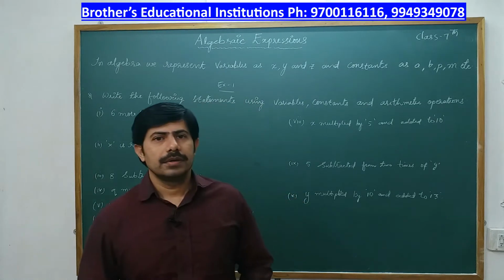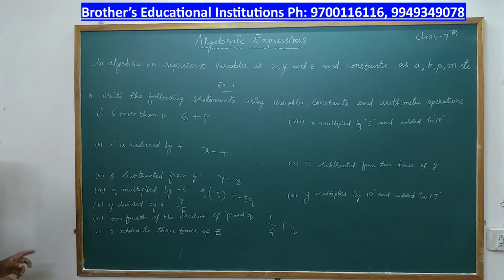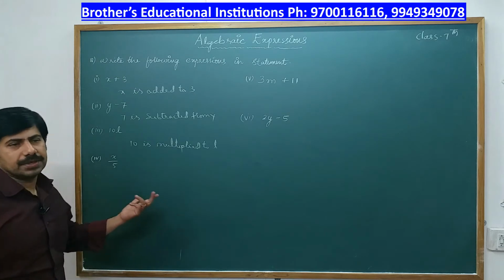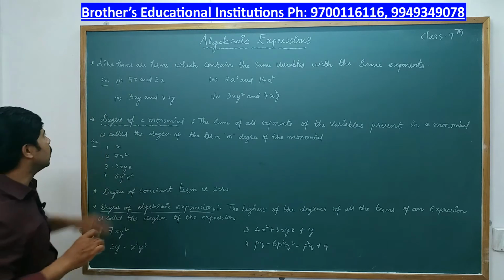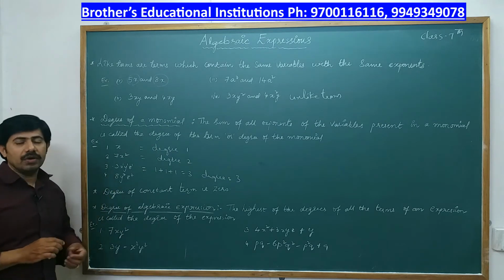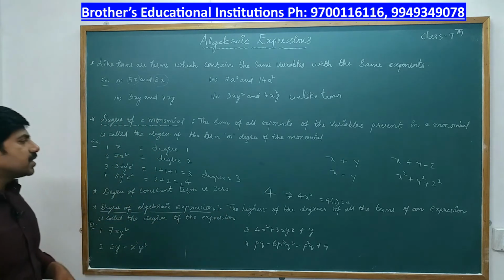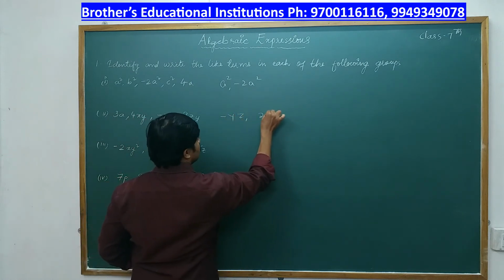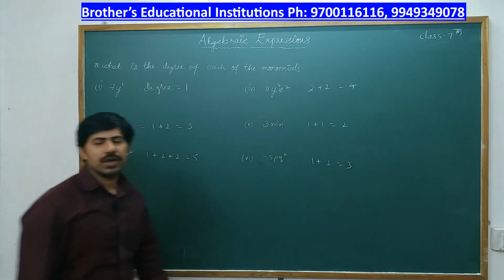1 Algebraic Expressions (Maths 7th Class)